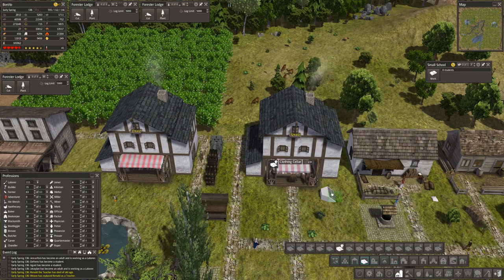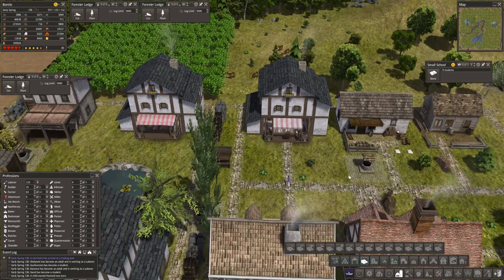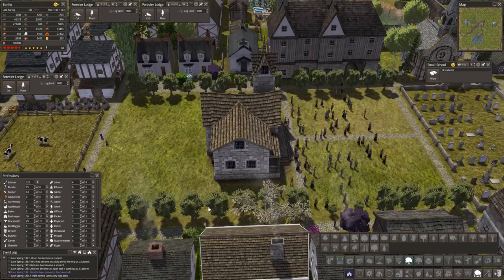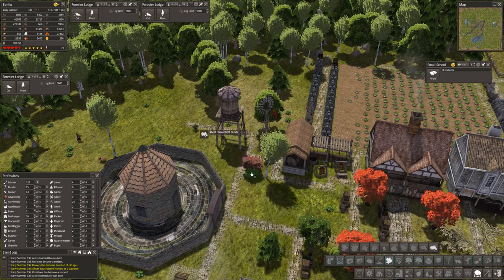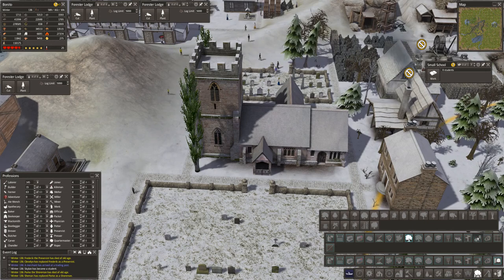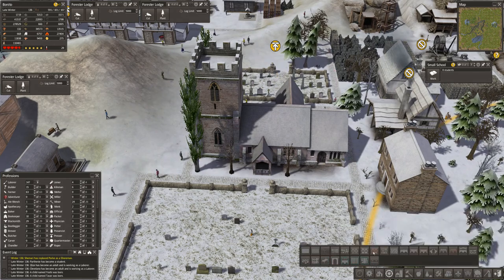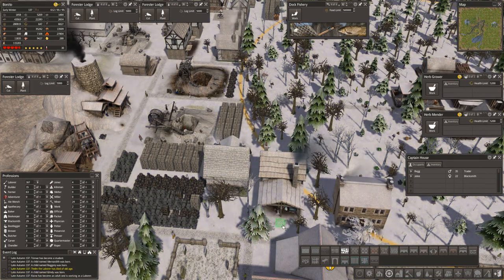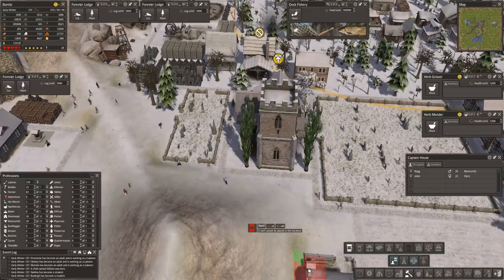Lets Play Colonial Charter 1.76 E41 Just Decoration, Real & Ghost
In this video I explore Banished Colonial Charter 1.76. and play just for fun.

Game: Banished
Developer:Shiningrocksoftware.com

Mod : Colonial Charter 1.76 is a modded version of Banished

This is a family friendly video with no swearing.